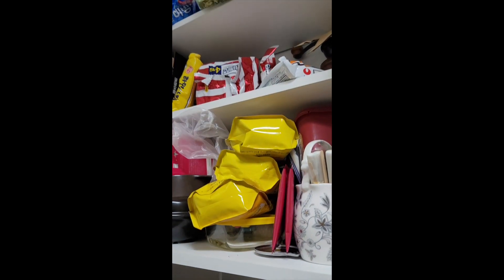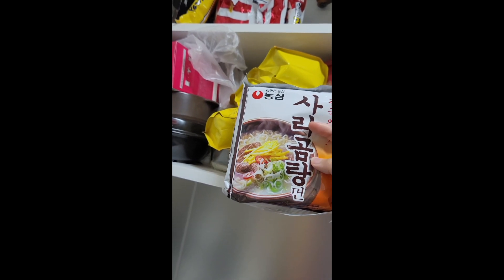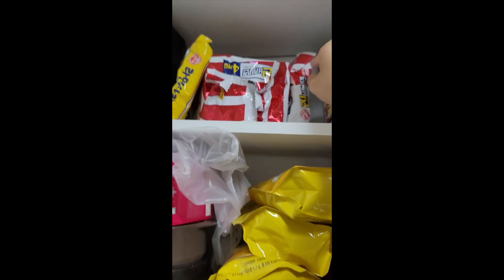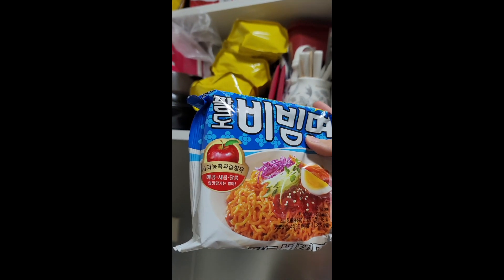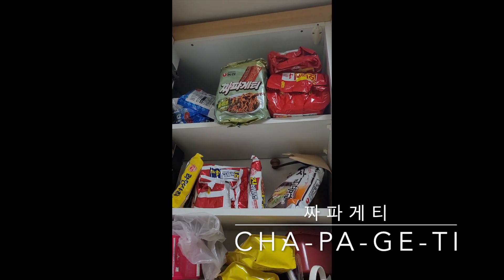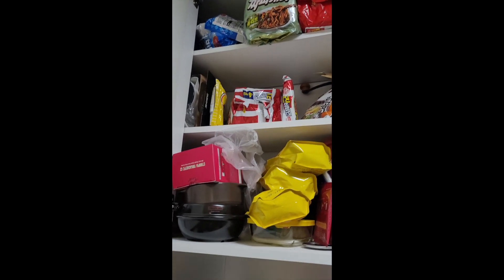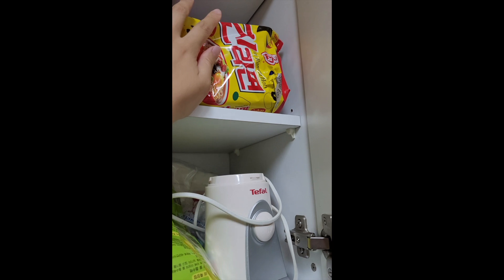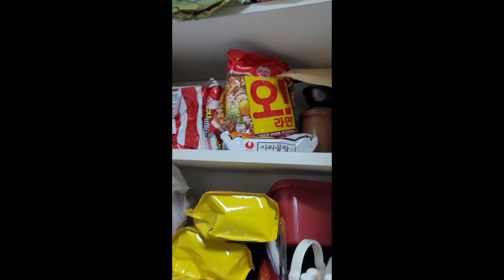TOP 7 BEST Korean Ramen ♥HaleyProject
1. Jin-Ramen
2. BiBimMyun
3. Sa-Ri-Gom-Tang
4. Ra-Myun-Sa-Ri
5. Oh! Ramen
6. Jin BiBimMyun
7. Cha-pa-ge-ti

And although it wasn't on the list, the most popular and famous
Shin Ramen

Here is an event I'm running for Chuseok Festival on Rakuten!

Start date: 30th September
End date:  4th  October
CODE:  HNTREATSK
Exclusions: Gucci, Saint Laurent, Chloe, Loewe, Balenciaga, Manolo, Golden Goose, Alexander McQueen, Moncler, Stone Island, Selected Canada Goose, Palm Angels, Vivienne Westwood, Coach, Alexander Wang, Selected Givenchy, All marketplace brands